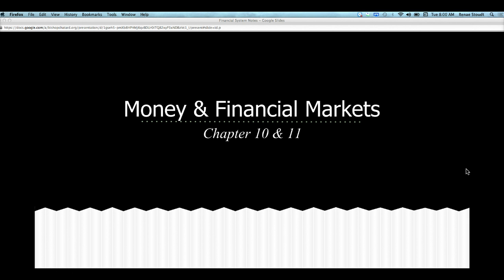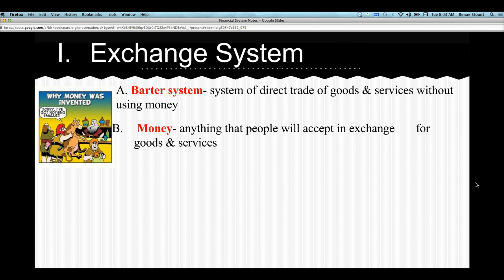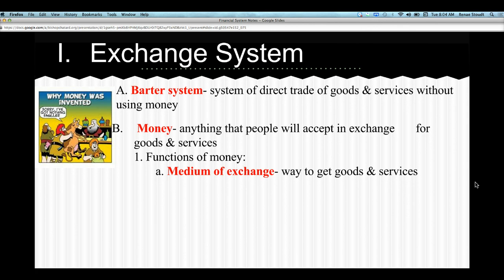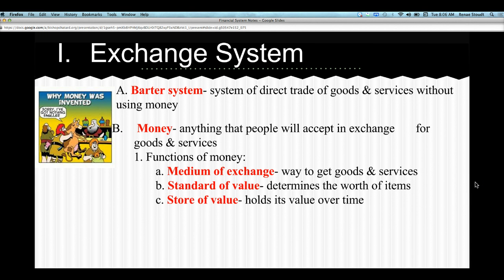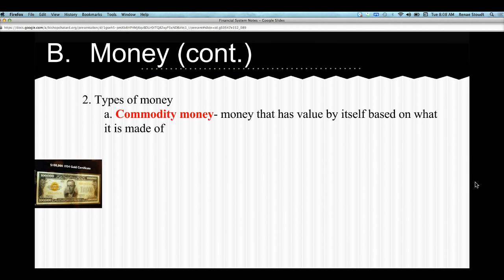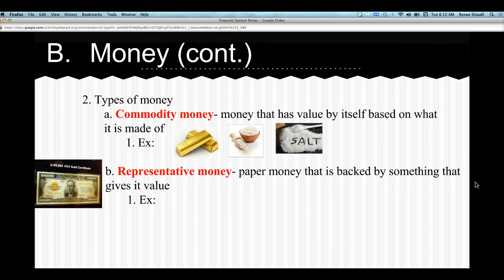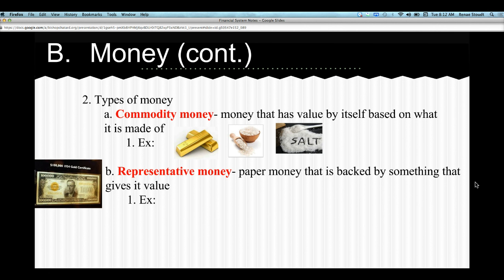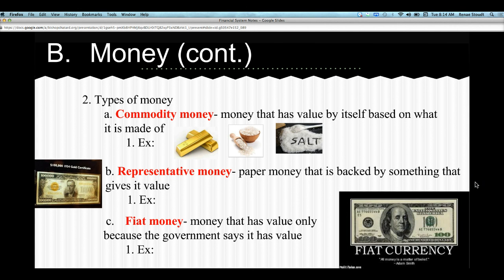Chapter 10 Notes: Money Part 1